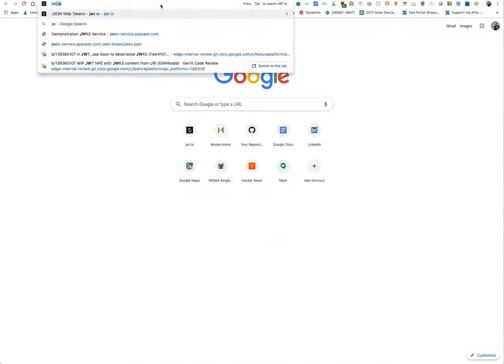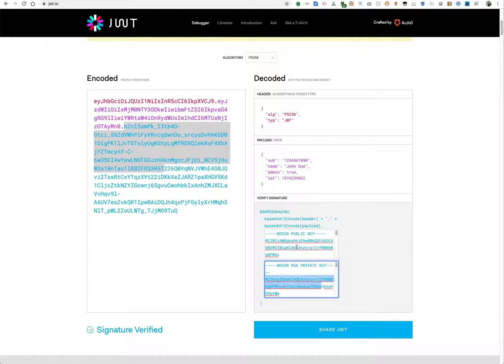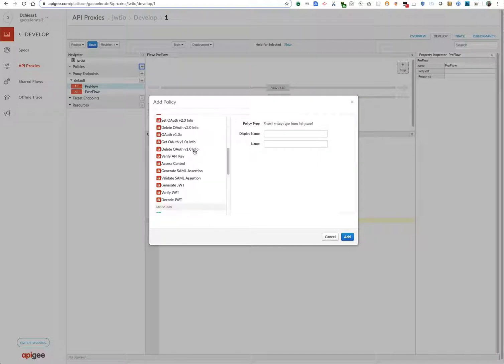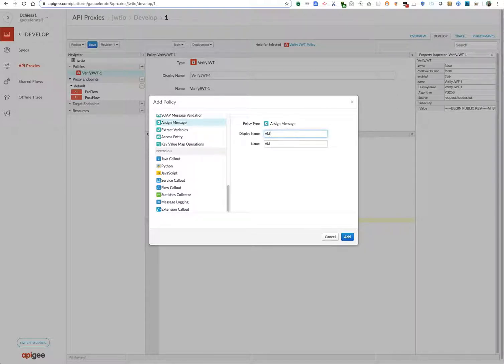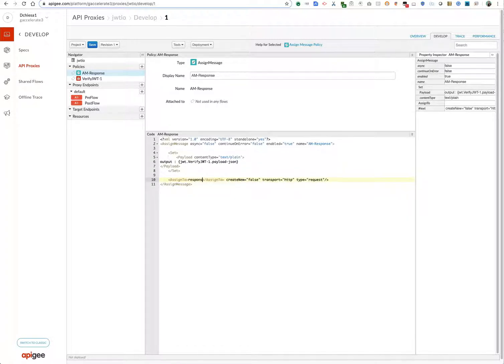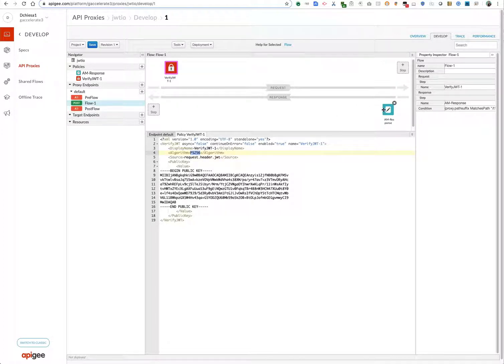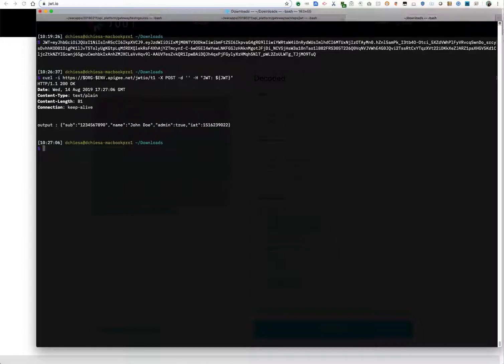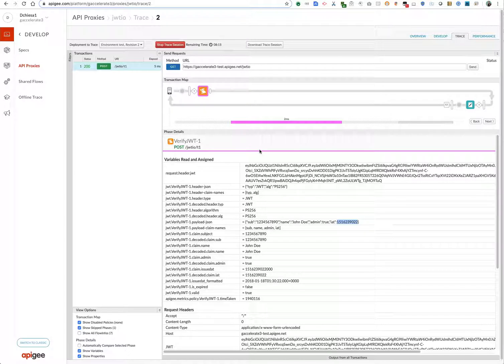Generating a JWT in jwt.io, verifying in Apigee Edge (alg = PS256)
This quick screencast shows generation of a JWT on the handy and then verifying that JWT in Apigee Edge.
Sorry about the sound quality!  I'll get that fixed on the next one.